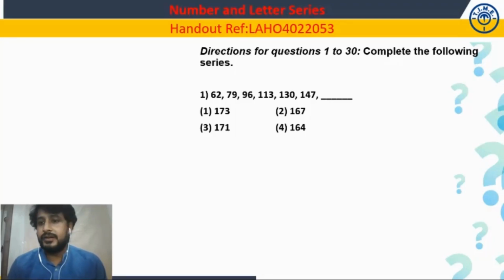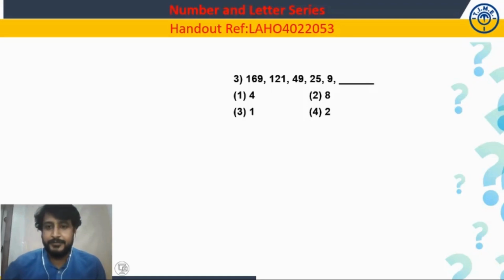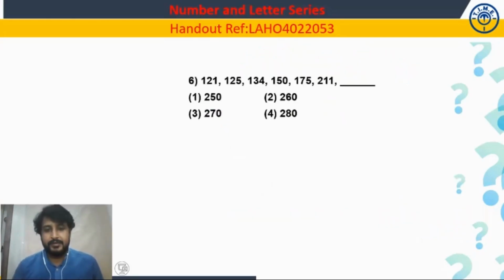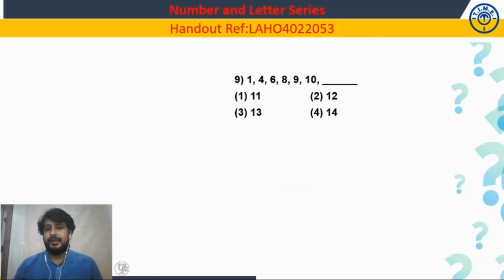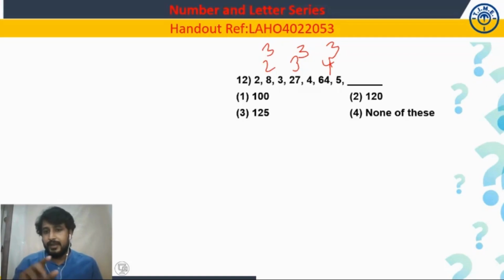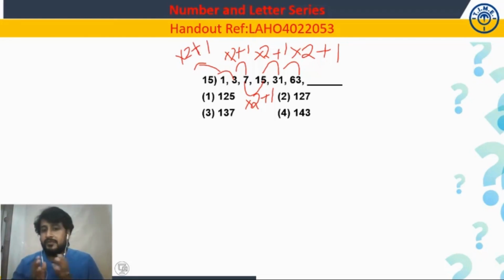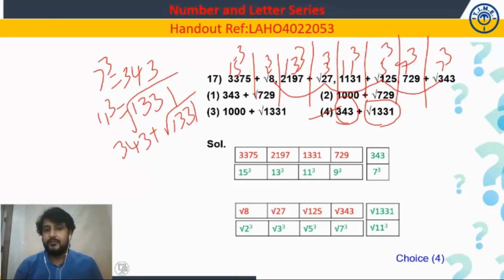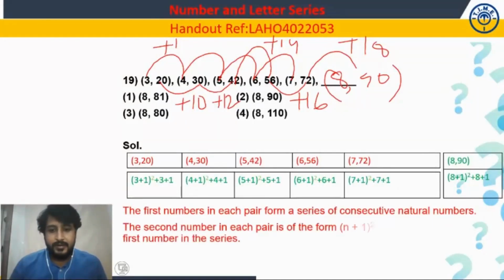Claas 8 - Reasoning - Number Series - Exercise